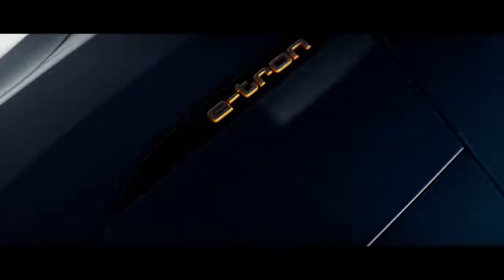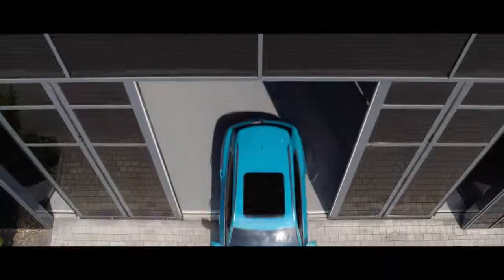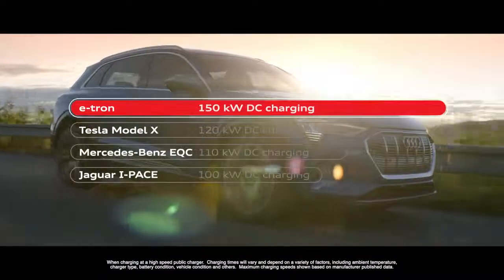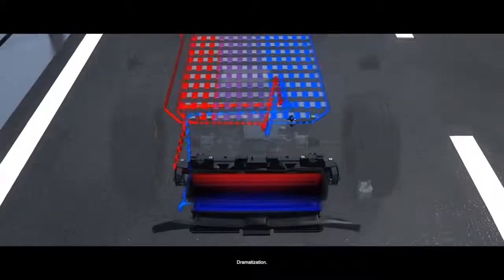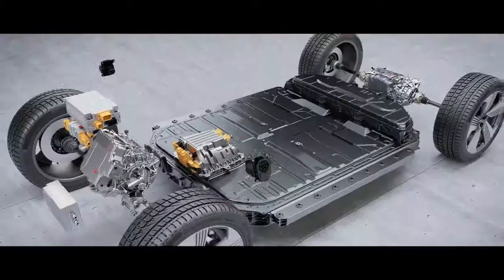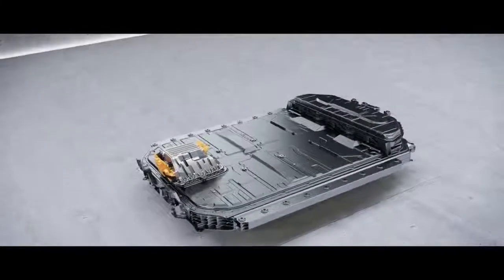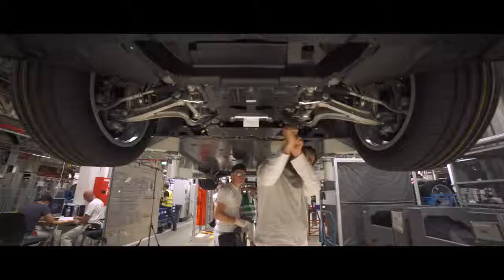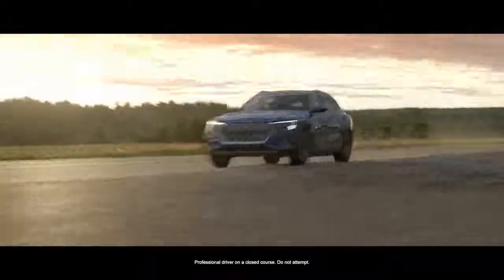01 Audi e tron Defined Battery & Charging